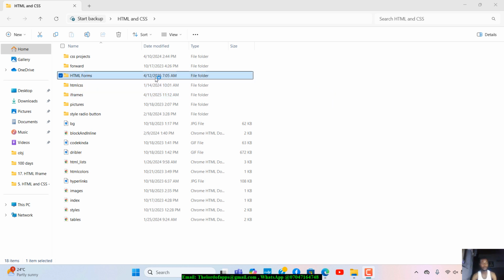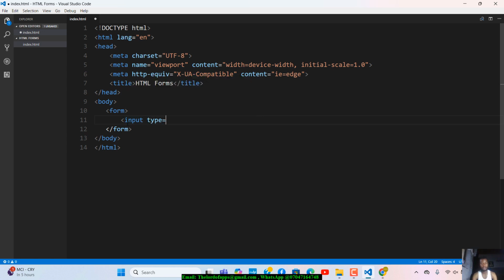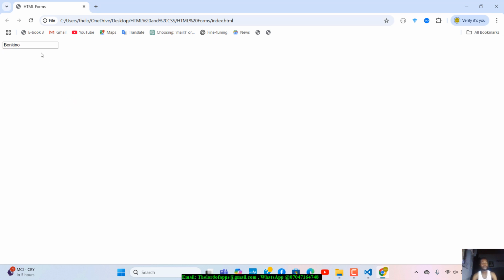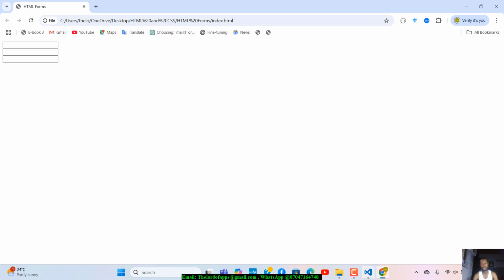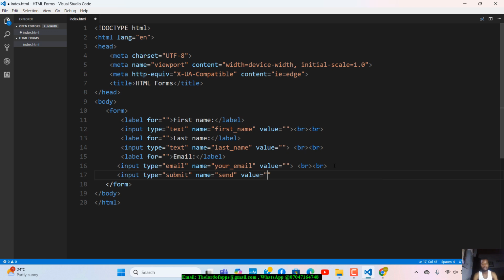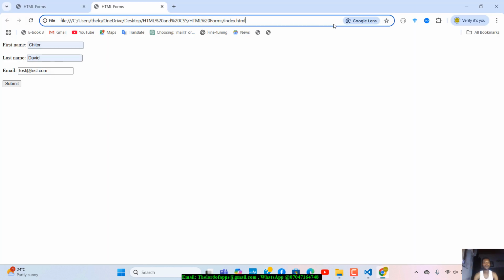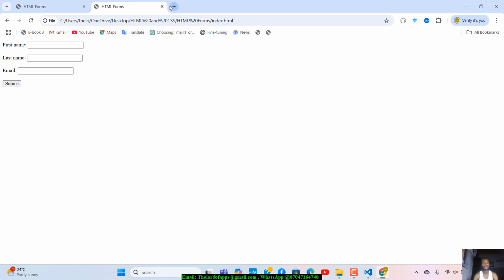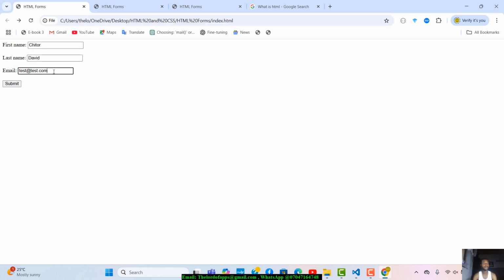HTML forms - Build your first HTML form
🎓 Learn How to Build Your First HTML Form | Beginner HTML Tutorial
Ready to start building websites? In this beginner-friendly tutorial, you'll learn how to create your very first HTML form from scratch. Whether you're just starting out or need a quick refresher, this video walks you through each step—explaining tags like form, input, label, button, and more!

🚀 What You’ll Learn:

What an HTML form is and how it works

How to use form elements like text fields, checkboxes, radio buttons, and dropdowns

How to structure your form for best practices and accessibility

How to add a submit button and connect your form to a backend (brief intro)

HTML learners

Students building their first project

Anyone looking to strengthen their HTML fundamentals

00:45 What is an HTML Form?
01:30 Setting Up the Form Tag
03:10 Adding Input Fields
06:00 Creating a Submit Button
07:30 Styling & Best Practices
09:00 Final Thoughts